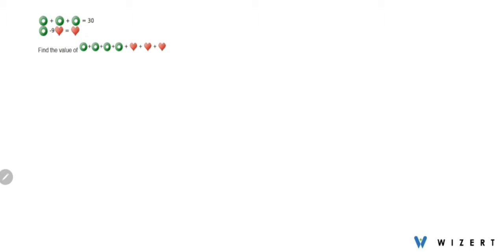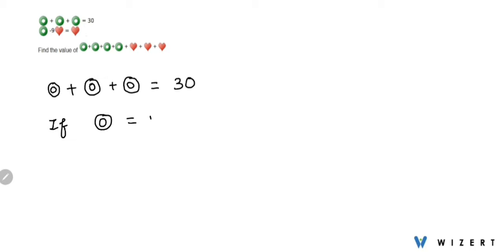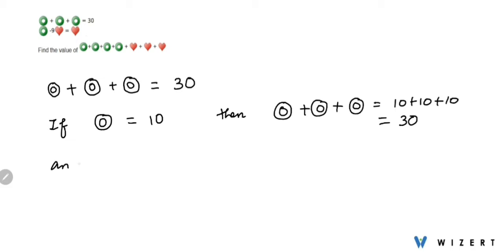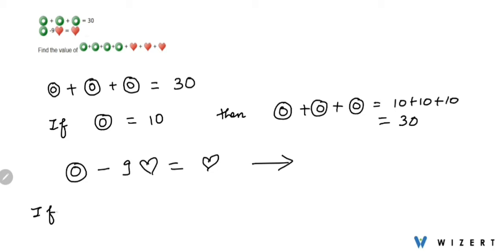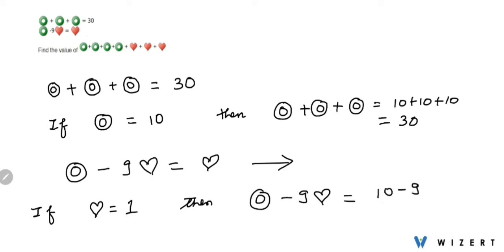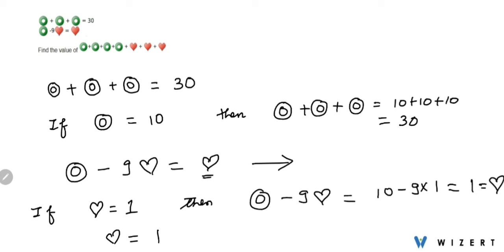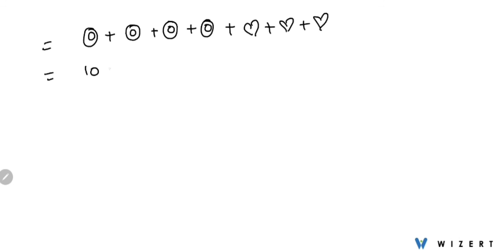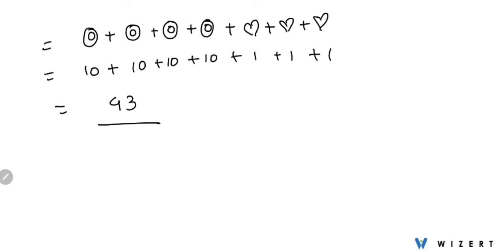Math Logical Reasoning word problems for Grade 5 - Set 1620651139